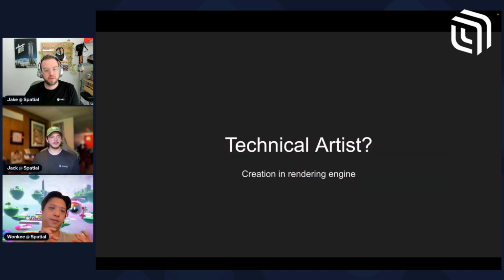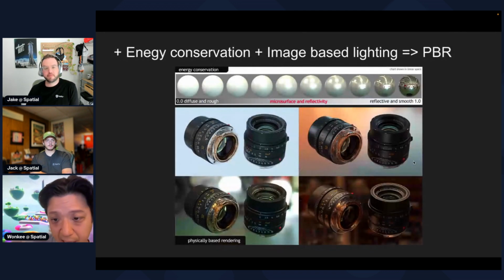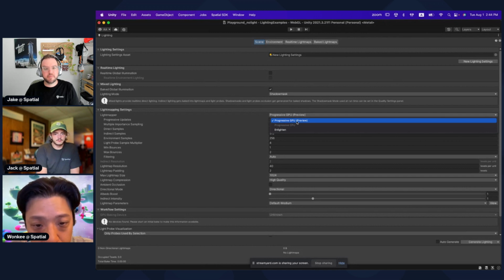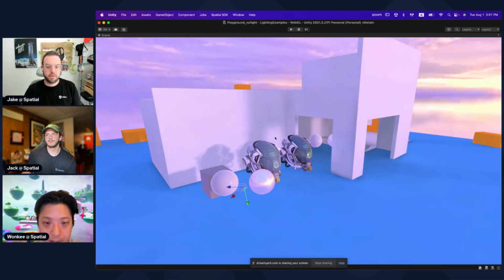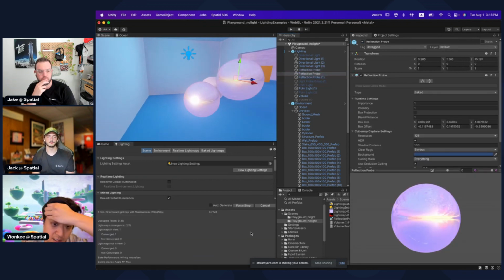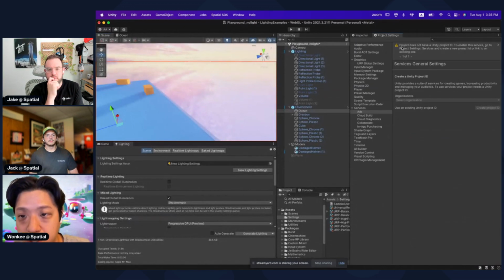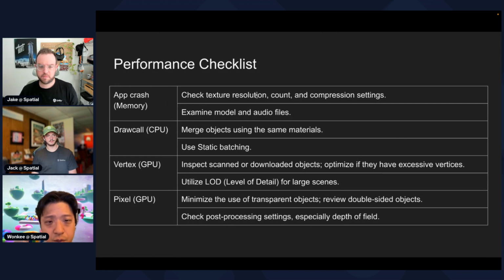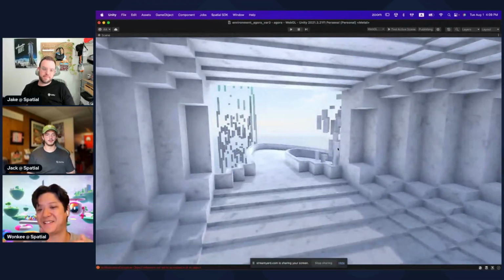Lighting & Rendering In Unity | Spatial Game Dev Academy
In this session of Spatial Game Dev Academy "Lighting & Rendering In Unity" hosts Jake Steinerman & Jack Neri are joined by Technical Artist Wonkee Kim, where they discuss the importance of lighting in game development and provide tips and insights on creating visually appealing environments in Unity. 🎮💡

They emphasize the need for a combination of technical knowledge and artistic skills, as well as understanding real-time engines and rendering. The speakers also discuss the challenges of explaining lighting concepts concisely, the role of a technical artist, and the use of the Universal Render Pipeline (URP) in Unity. They cover topics such as shaders, physically based rendering (PBR), specular highlights, and different lighting techniques, including light maps, reflection probes, and baking lighting. The speakers also provide recommendations for optimizing lighting for performance on mobile devices, adjusting HDR images, and controlling the indirect multiplier for lights.

00:00:00 - Introduction of Wonkee Kim, an engineer at Spatial knowledgeable about lighting in Unity. Importance of lighting in games and the need for technical and artistic skills.

00:05:00 - Challenges of explaining lighting and environment development concisely. Wonkee's experience in creating realistic environments with coding and shaders.

00:10:00 - Role of a technical artist and the need for optimization in real-time rendering. Challenges with using assets from stores.

00:15:00 - Solution for using the Universal Render Pipeline (URP) in Unity. Importance of Shader Graph for visually appealing graphics.

00:20:00 - Workaround for issues with Shader in Unity. Introduction to physically-based rendering (PBR) and Unity's Standard Shader.

00:25:00 - Different lighting models and energy conservation in PBR. Importance of specular highlights and their influence on the environment.

00:30:00 - Various lighting options in Unity and their impact on the scene. Use of light maps, light probes, and reflection probes.

00:35:00 - Explanation of light map and reflection probe usage for static and dynamic objects.

00:40:00 - Process of baking lighting in Unity and finding good image references. Importance of GPU for performance.

00:45:00 - Compression options for mobile devices. Importance of the right Skybox and ambient lighting. Use of HDR images for realistic lighting.

00:50:00 - Indirect multiplier for lights and controlling compression settings for light maps. Use of Crunch DXT5 compression.

01:00:00 - 02:00:00 - Various lighting and rendering settings and techniques in Unity. Use of compression settings, ambient light, main lights, and post-processing effects.

01:55:00 - Impact of transparent and double-sided objects on rendering performance in Unity.

02:00:00 - 02:10:00 - Importance of optimizing scene rendering by keeping the patch number low and balancing main and ambient light. Maintaining brightness in the sky and caution regarding post-processing effects. Conclusion and preview of upcoming topics.
Unleash your creativity with Spatial! Explore worlds, create characters, play games and connect with millions across the globe from web, mobile, and VR.